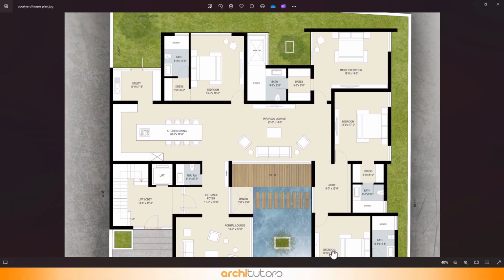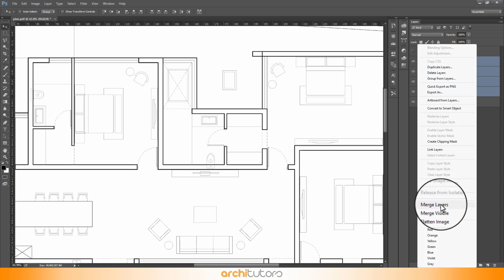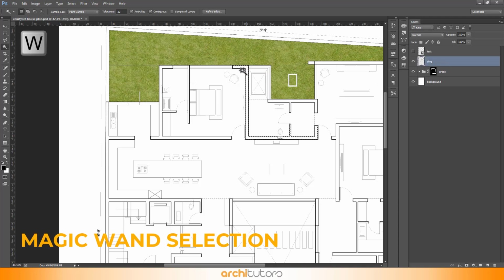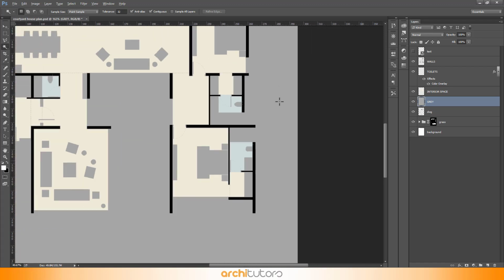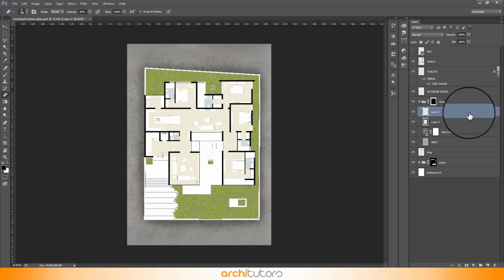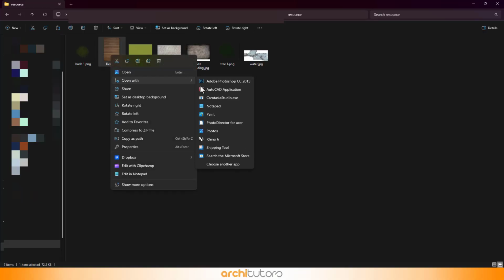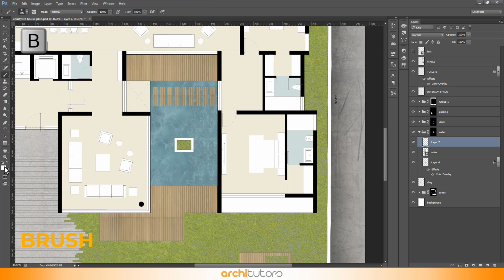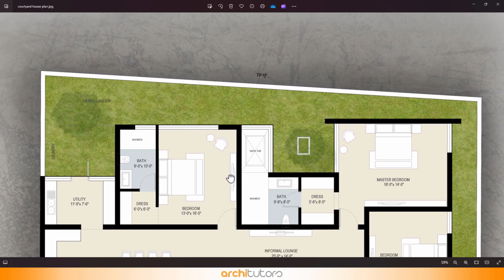Mastering Architectural Plan Rendering in Photoshop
In this comprehensive Photoshop tutorial tailored specifically for architects and architecture students, you’ll unlock the secrets to transforming a mundane black-and-white architectural plan into a stunning, detailed masterpiece. Whether you’re a seasoned pro or just starting out, this tutorial will equip you with essential skills for elevating your architectural renderings.

What You’ll Learn:
1. Importing Your Plan: Begin by importing your raw architectural drawing (in this case, a residential house plan with a pool, deck area, and landscaping) from CAD software into Photoshop.
2. Creating Patterns: Discover how to create custom patterns using layers and masks. We’ll delve into techniques for adding texture, depth, and realism to your plan elements.
3. Layer Magic: Unleash the power of Photoshop layers. Learn how to organize your layers effectively, apply blending options, and use layer masks strategically.
4. Post-Production Tricks: Elevate your plan with post-production enhancements. Explore adjustments like Levels, Brush tools, and Noise Filters to achieve professional-grade results.
5. Shadow Play: Master the art of casting shadows realistically. We’ll cover both object shadows and bottom shadows to make your plan pop.
6. Tile and Repeat: Understand how to create seamless tileable patterns for flooring, walls, or other design elements.